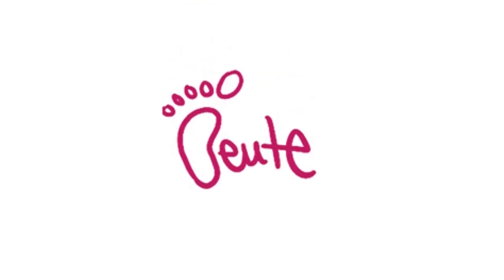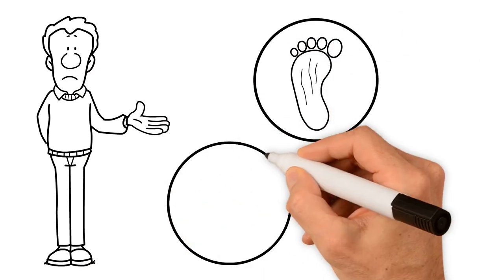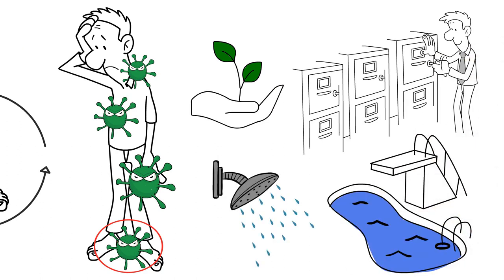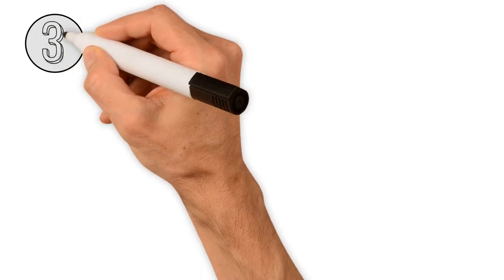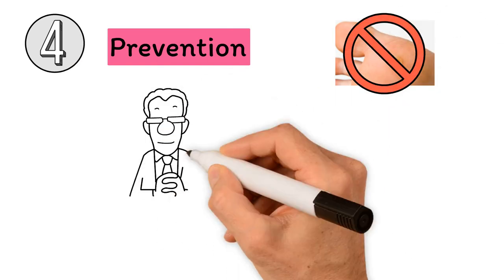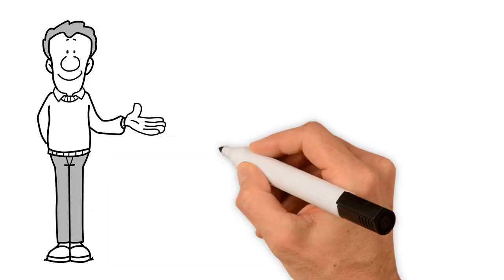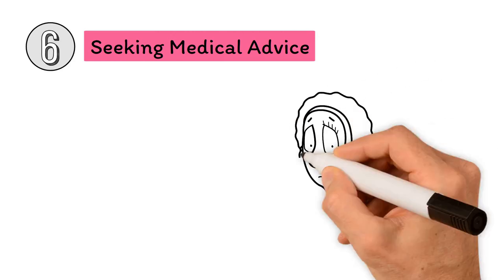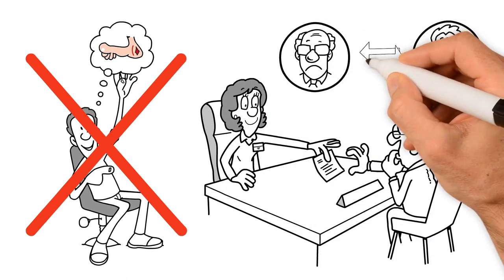About verrucas!!!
Hello, here is another video of the type of podiatry work we carry out at the Beute Clinic. I hope you enjoy watching this, please let me know if you have any questions.